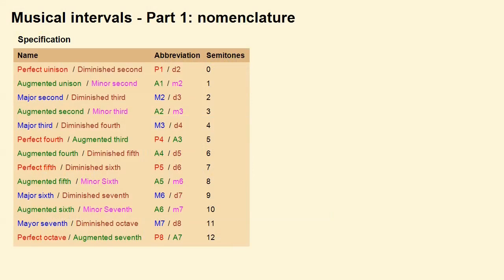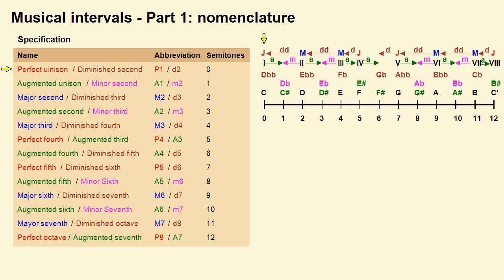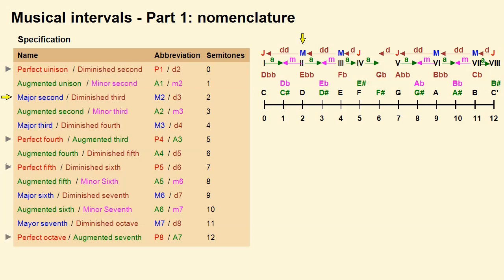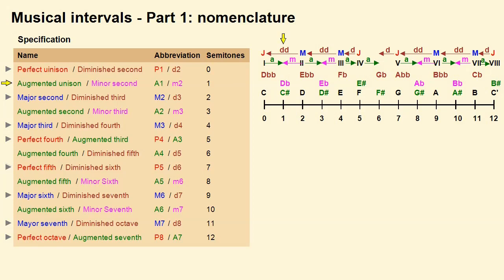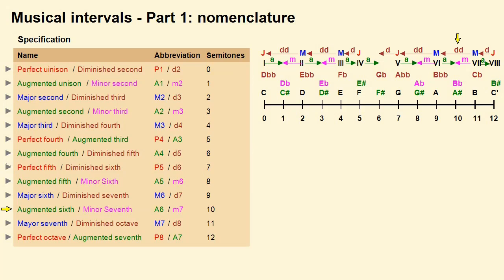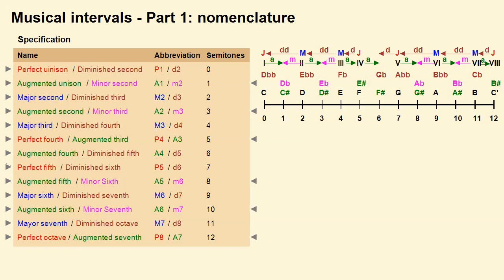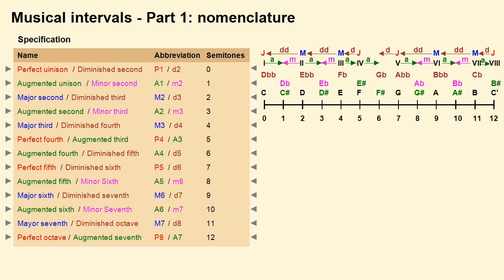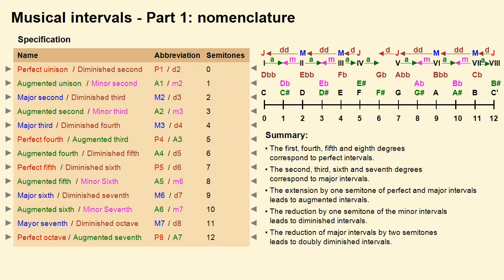Musical Intervals - Part 1- Definitions and Nomenclature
This video is the first of a series of three videos dedicated to the study of musical intervals. In this first part we present the definitions and nomenclature used in these intervals. In the second part we will reproduce the sound of these intervals so that you can familiarize yourself with their sound and their degree of consonance. In the third part we will show these intervals immersed in melodies so that you can use this association to identify them.

Timecodes
0:00 - Start
0:03 - Introduction.
1:27 - Perfect intervals.
1:58 - Major intervals.
2:43 - Augmented intervals.
4:23 - Minor intervals.
5:16 - Diminished intervals.
6:10 - Summary
7:05 - Thanks and expectation.